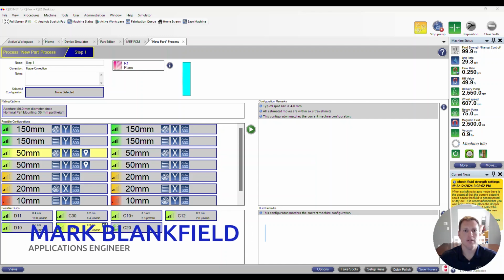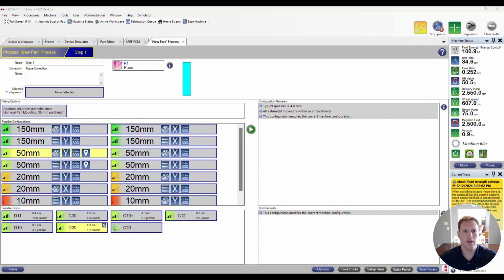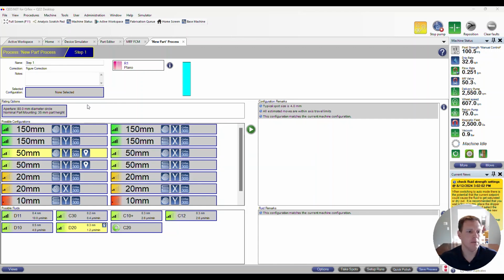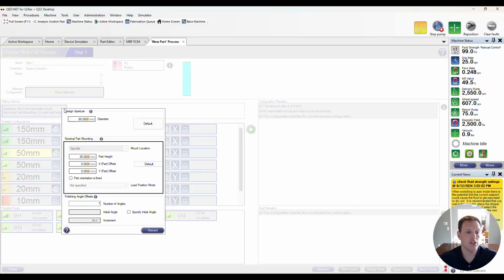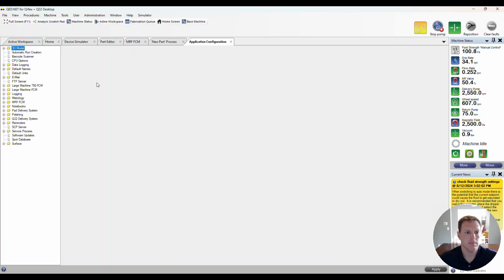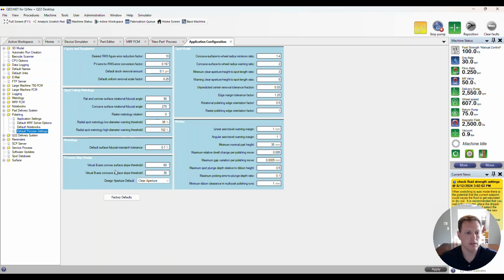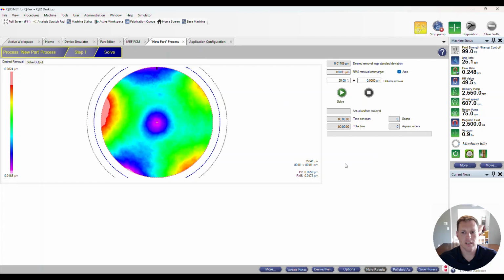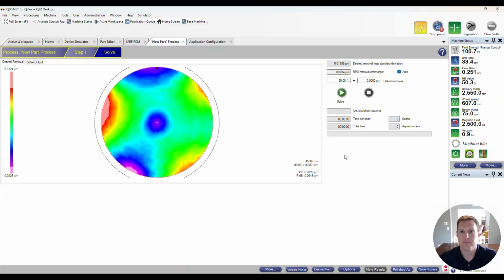QED NET v10 | Design Aperture